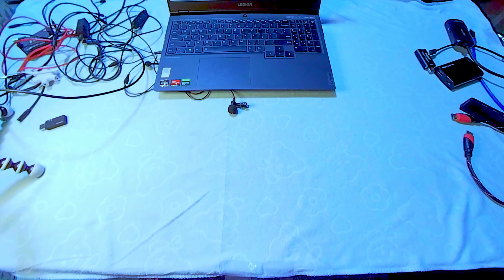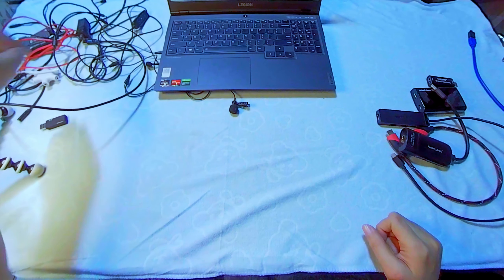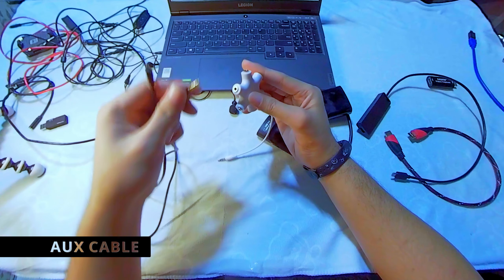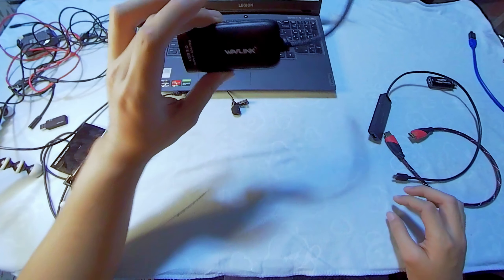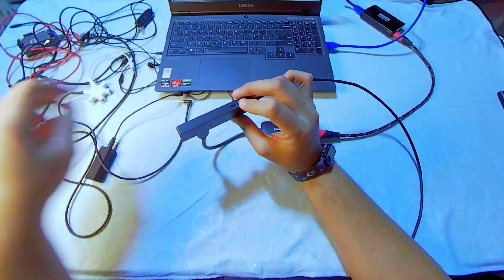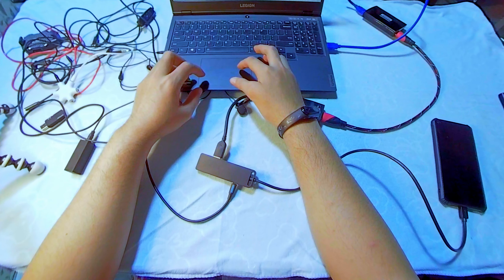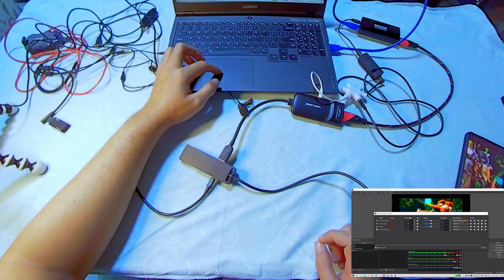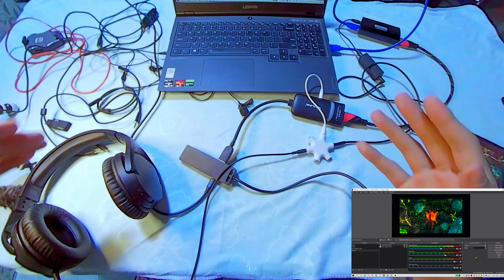ANDROID VIDEO OUT | NO MHL | DISPLAYLINK SOLUTION | STREAM SETUP 2021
please watch the reupload instead of this one due to some minor typographical error.

Editing app:
FIlmora X
Adobe Premier
Davinci Resolve

You want to shot your videos at 360?

Help me grow and improve this channel by hitting